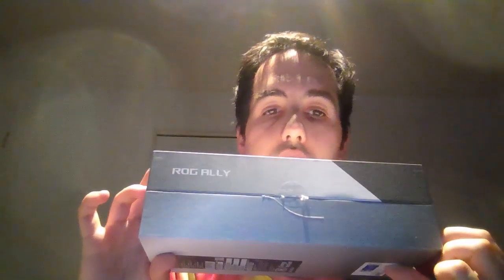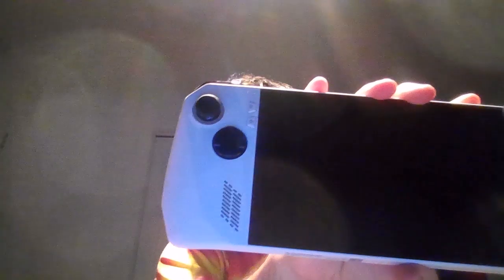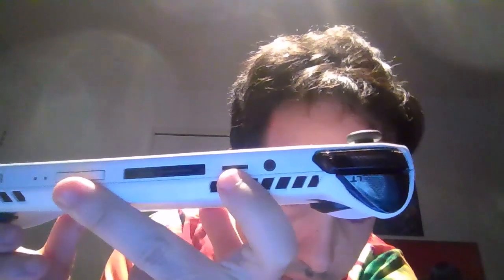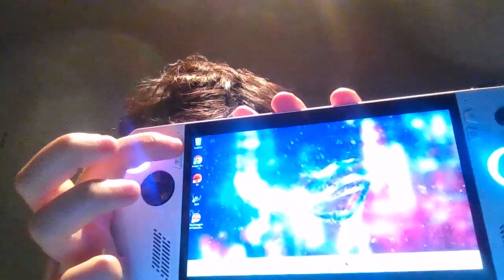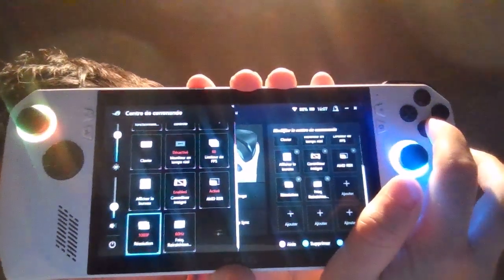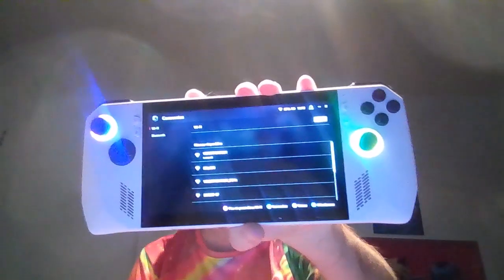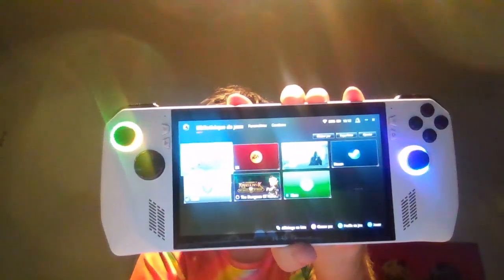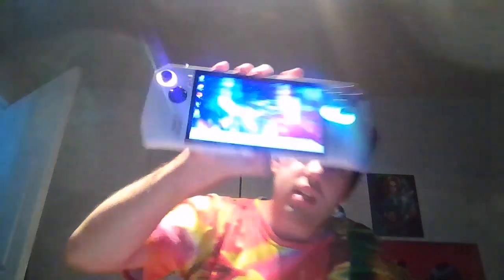unboxing Asus ROG ALLY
petite video sur le deballage de a asu rog ally est vous es ce que vous lavez acheter